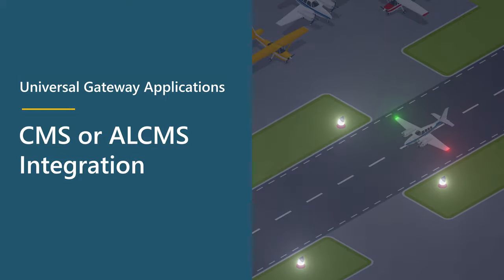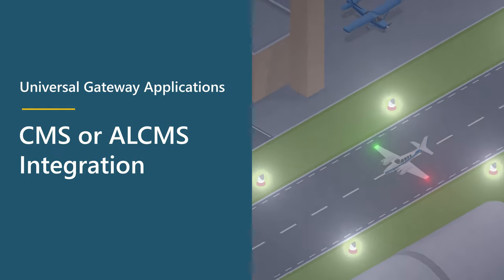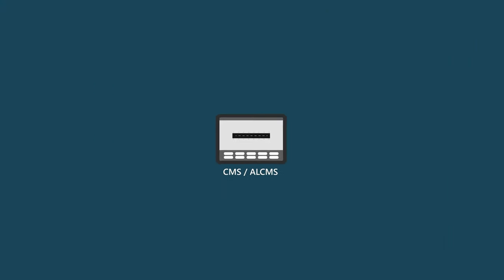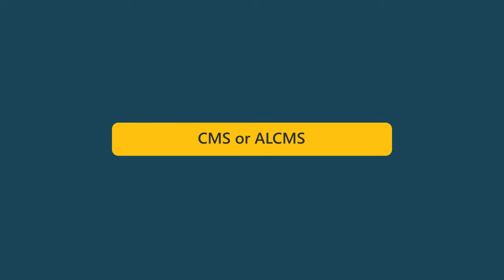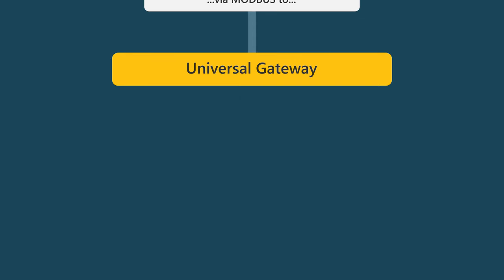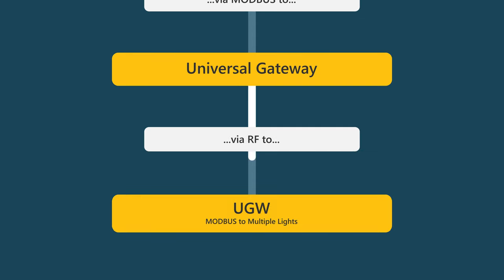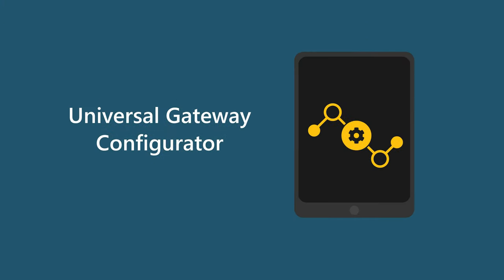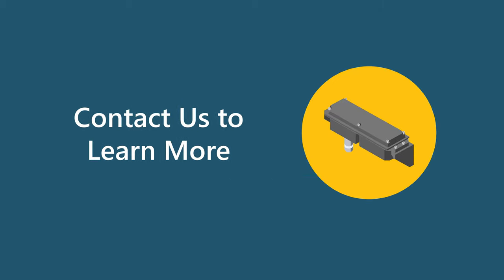Universal Gateway Application | CMS or ALCMS Integration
Our exciting new Universal Gateway can be used to integrate a Control and Monitoring System, CMS, or Airfield Lighting Control and Monitoring System, ALCMS integration into another system.